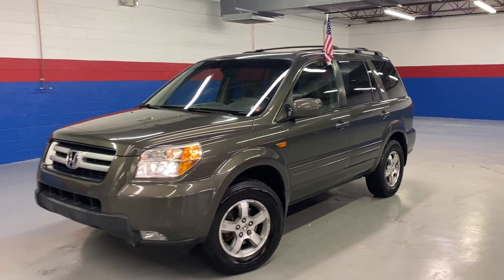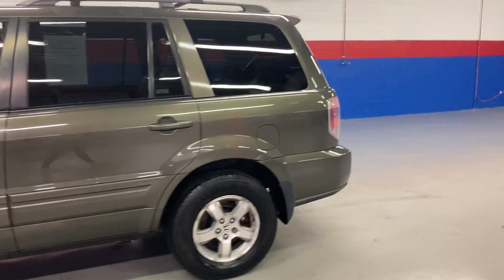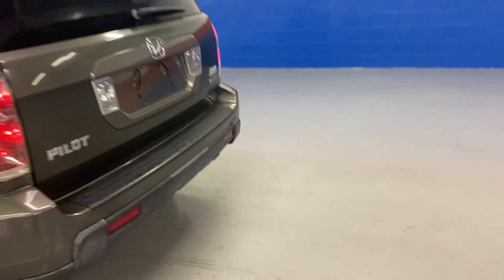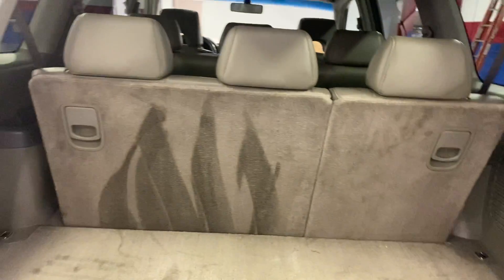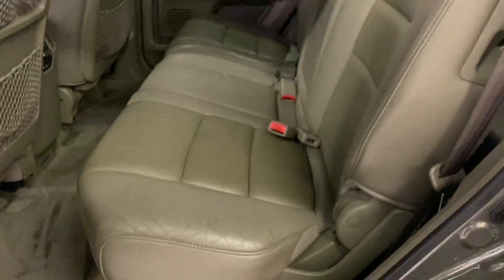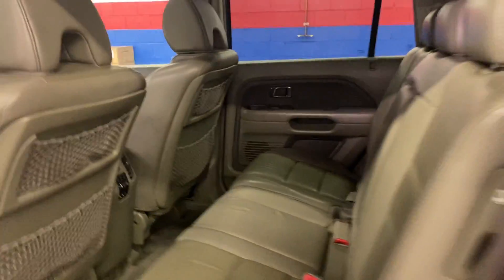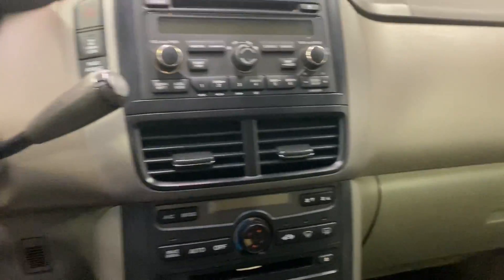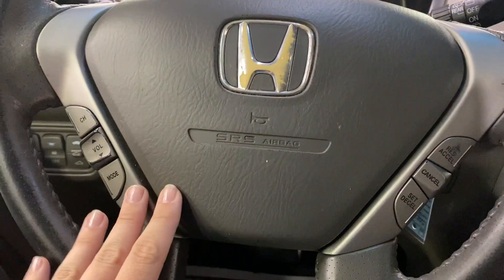2006 Honda Pilot EX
Our 2006 Honda Pilot EX with a recent state safety inspection and our Signature Life of Loan Service Contract!

It comes with the following features:

-Cruise Control
-Power Windows, Locks & Mirrors
-Power Seat
 -Heated Leather Seats
-Rear Entertainment
-CD Player, AM/FM Stereo
-Visor Mirrors

NO CREDIT CHECK! We guarantee approval for in-house financing with the following:

1.Drivers license
2.Full Coverage Insurance
3.$2200 Down Payment